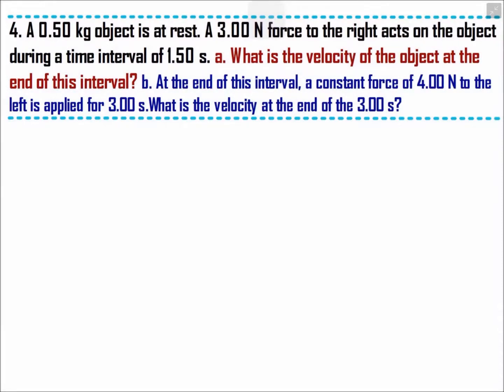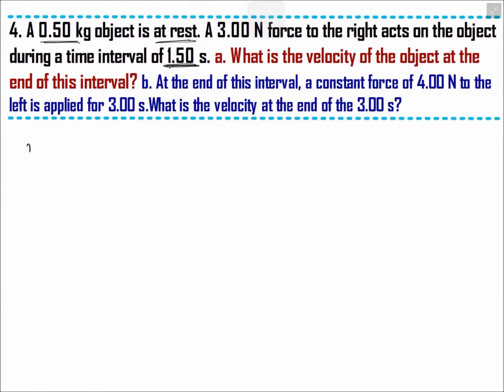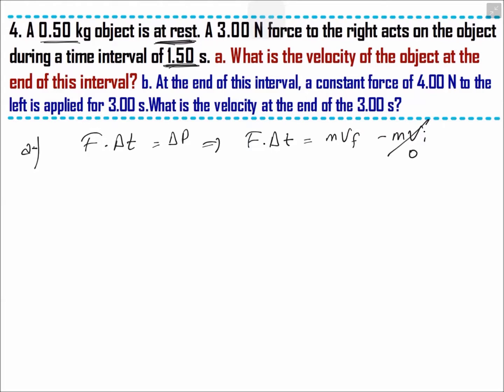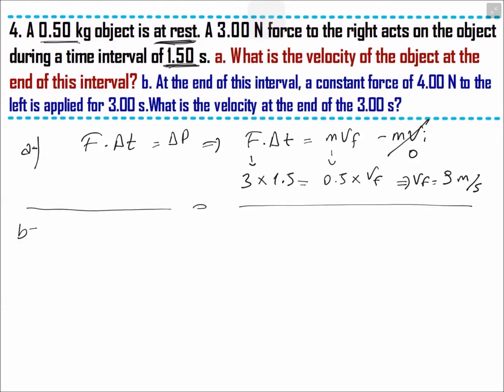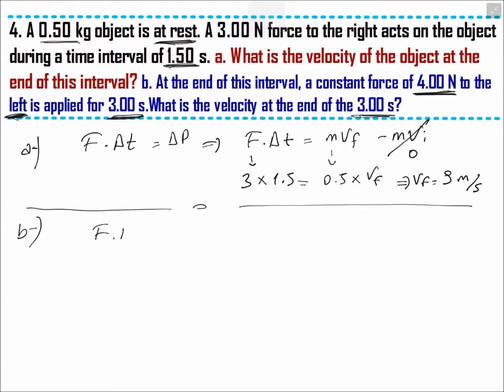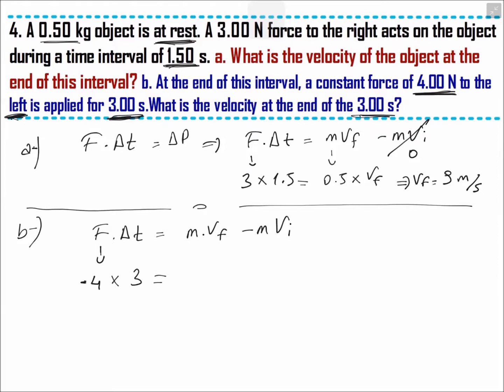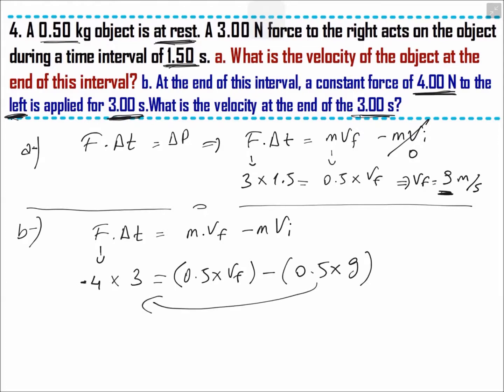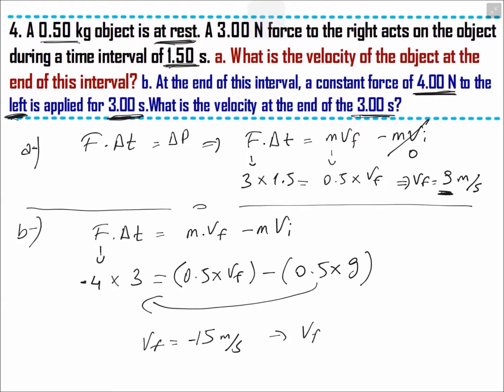Physics-11 l Ch-5(Linear Momentum&Collisions) l Practice-5B l Question-4 Solution